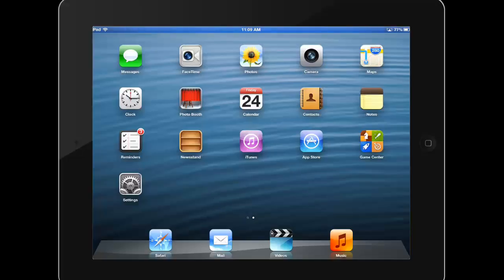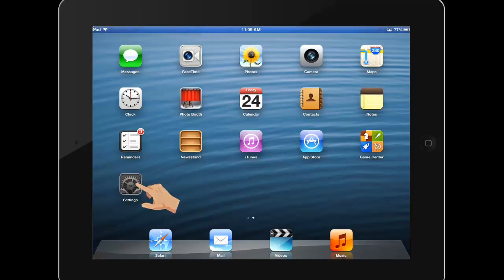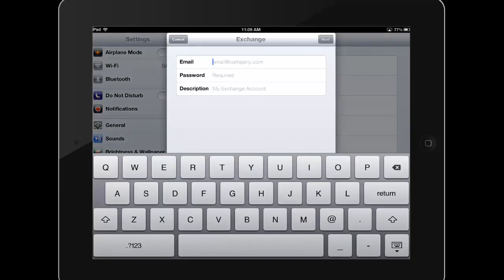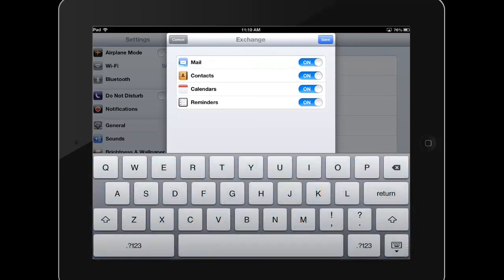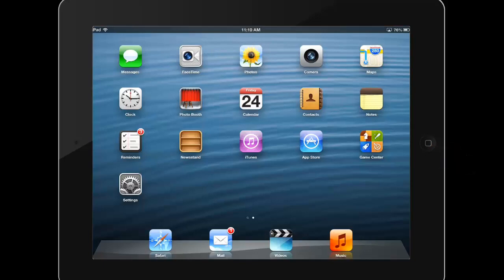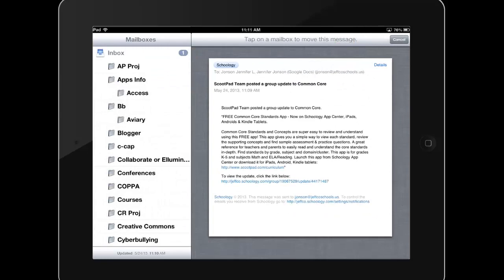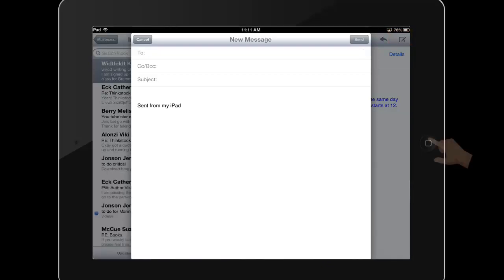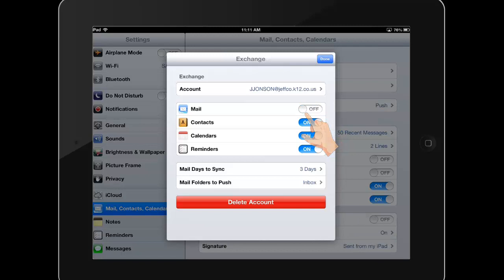Setting up Your Exchange Email on Your iPad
Learn how to set up your Outlook or Exchange email to be read through the Mail app on your iPad.